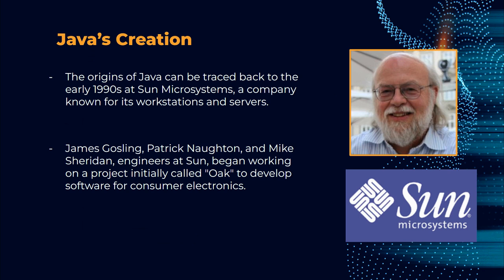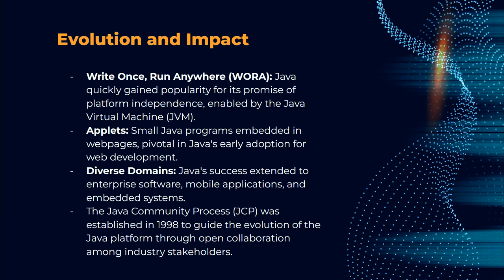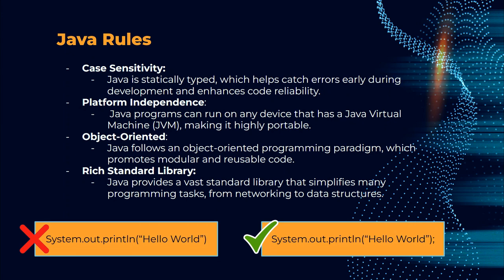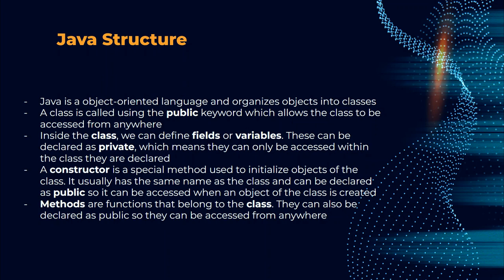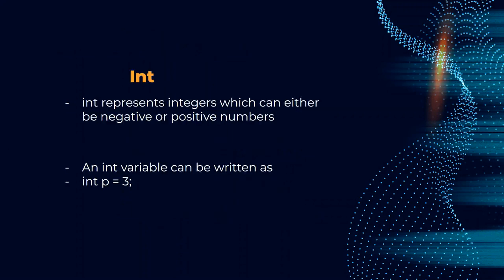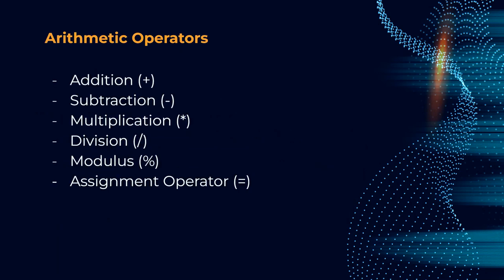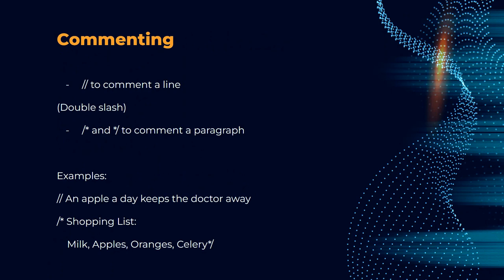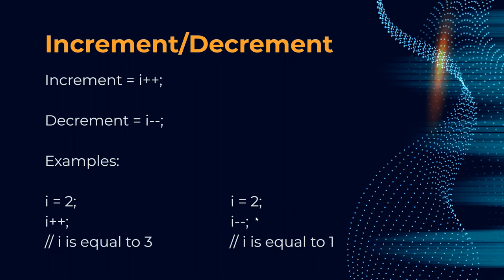Java Course (Topic 1- Introduction to Java Programming)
Welcome to the first topic in our comprehensive Java programming course! In this introductory video, we lay the groundwork for your journey into Java programming. Whether you're a complete beginner or brushing up on your skills, this course will guide you through the essential concepts of Java—from setting up your development environment to writing your first Java program. We are both high schoolers, Saumit Guduguntla and Shrey Shah and our goal is to spread technological literacy to others. Thank You So Much!